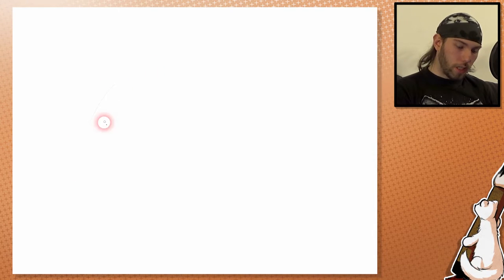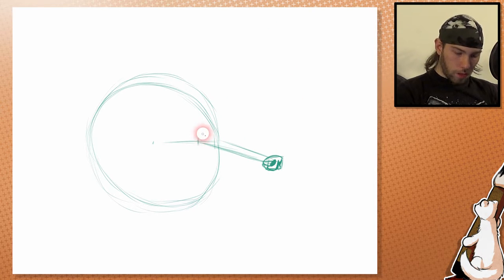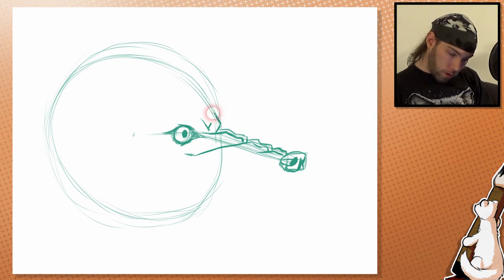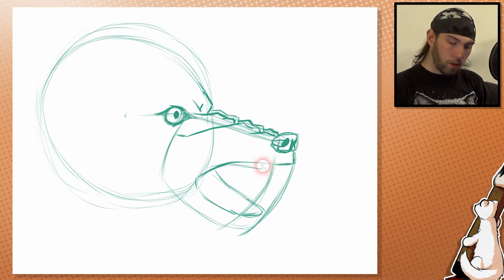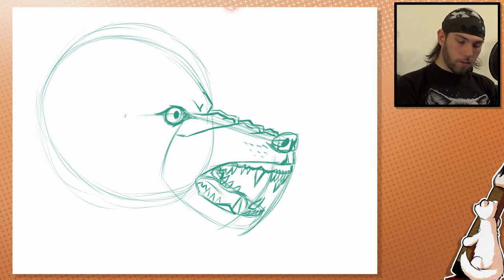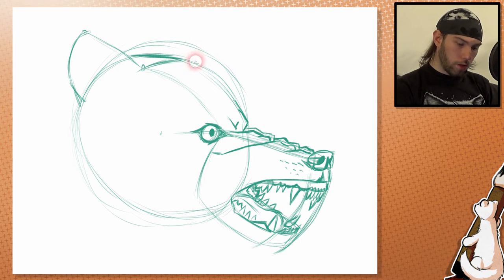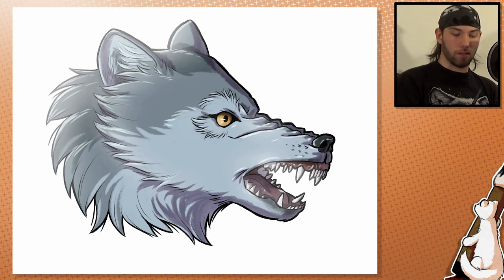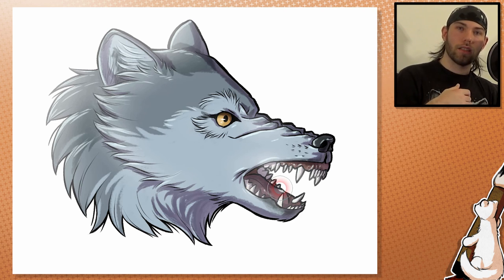How to draw a GROWLING Wolf Head - Step by Step Art Tutorial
Learn how to draw a growling wolf head in any pose that you want, with any kind of tools! Explained step by step to make it easy for you to understand~

Check out my Linktree to find all my links to all sorts of social media pages and shops:

Everything you hear and see in this video, including the music and animations, has been made by myself.